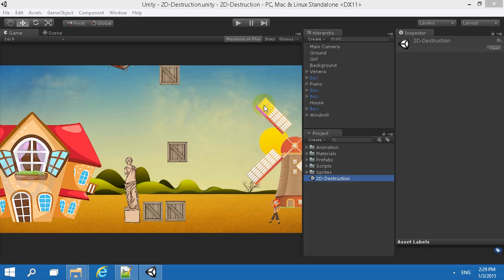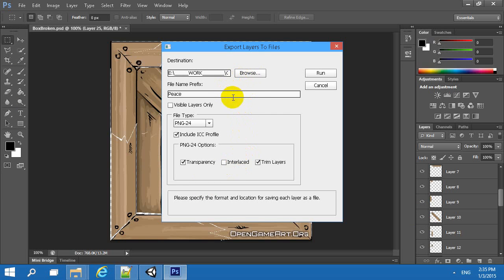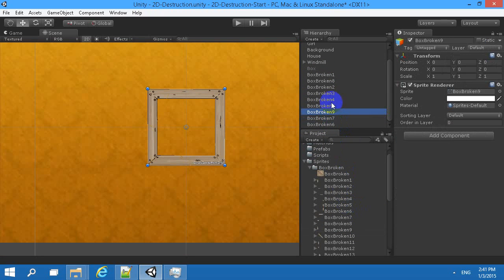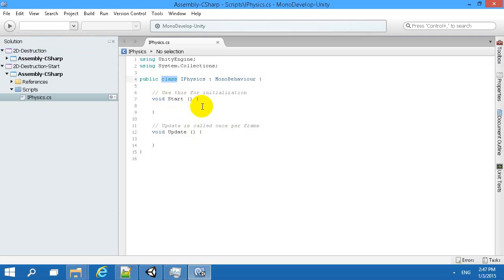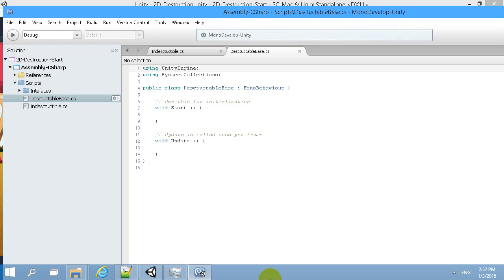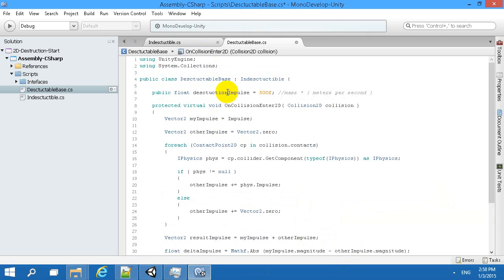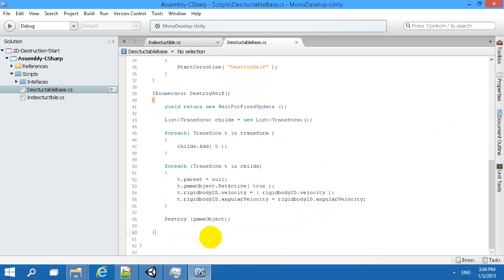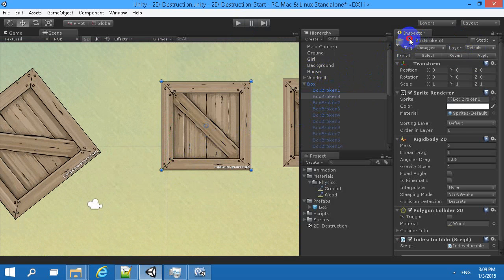Anoxemia 2D Destruction Unity Tutorial